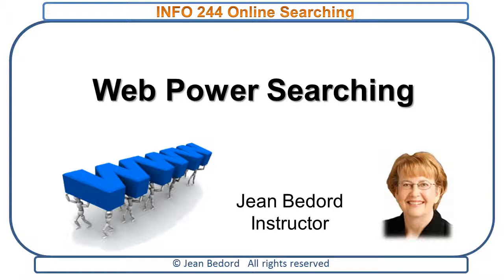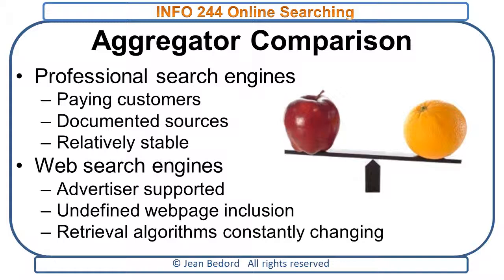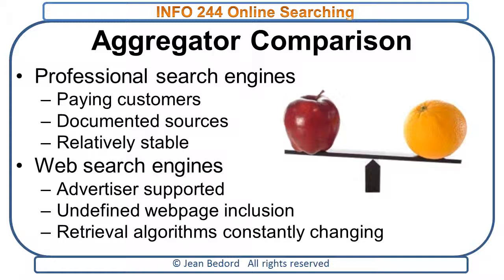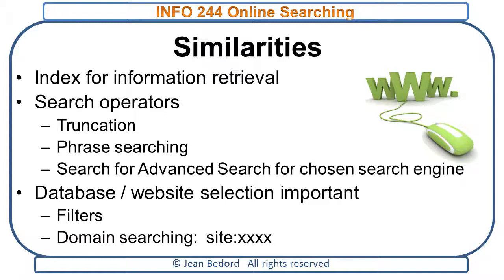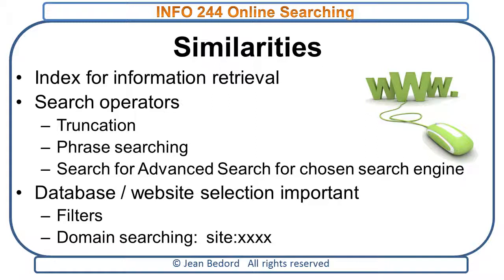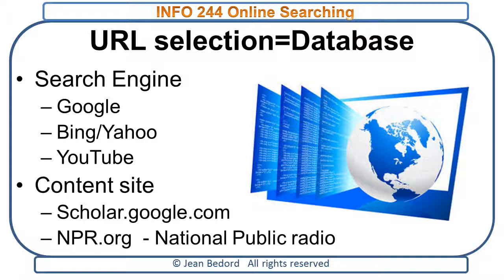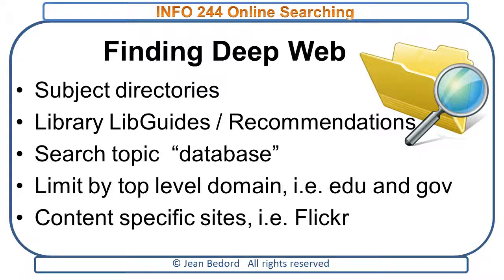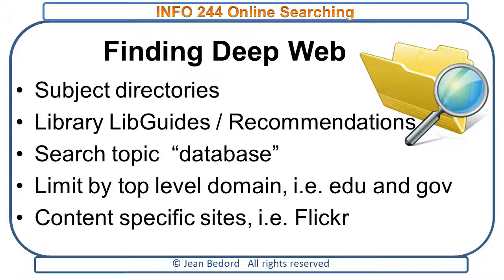Web Power Searching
Web searching for Online Searching INFO 244